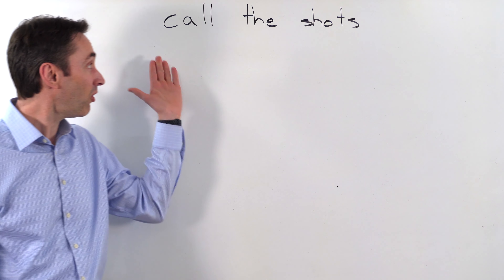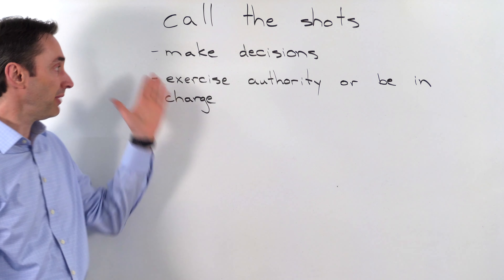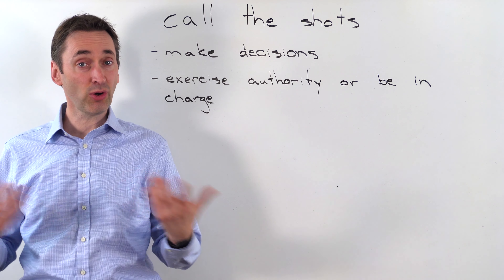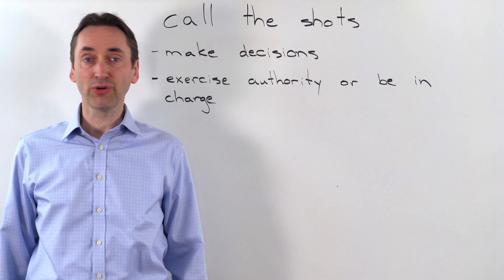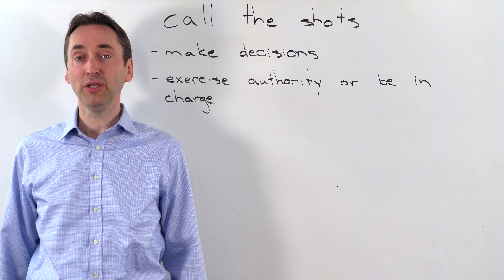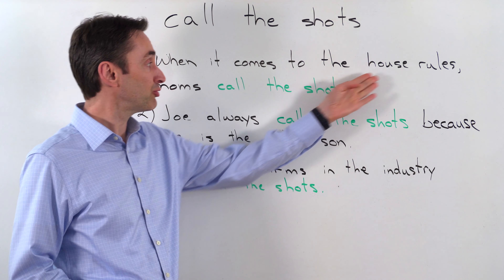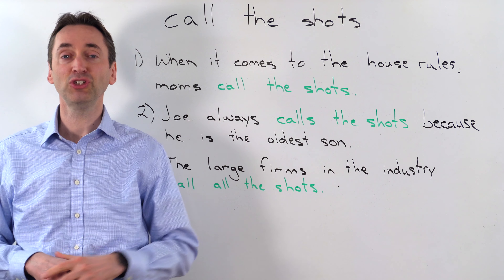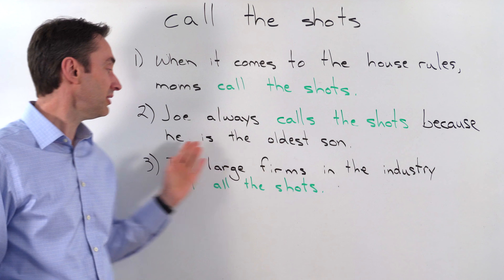call the shots : Business Idiom: ビジネスでよく使う英語のイディオム・この熟語はどいう意味でか？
call the shots : Business Idiom: ビジネスでよく使う英語のイディオム・この熟語はどいう意味でか？"call the shots", what does it mean? How can I use "call the shots" in a sentence? call the shots の意味・由来は？　熟語の使い方を例文で紹介

プライベートレッスン 50 分、5000円
グループレッスン 50分 3000円です。